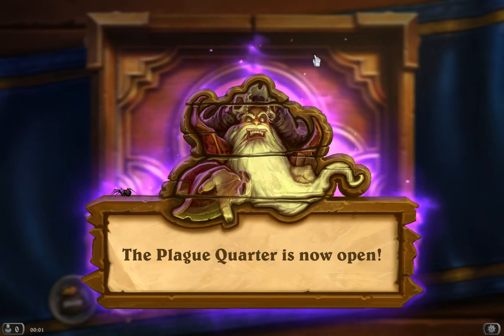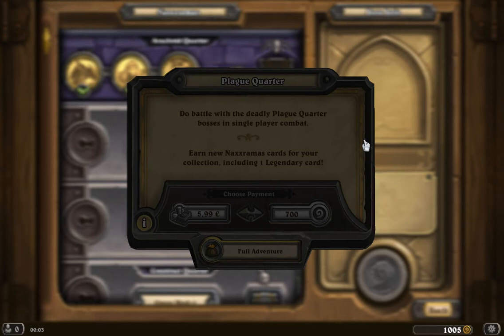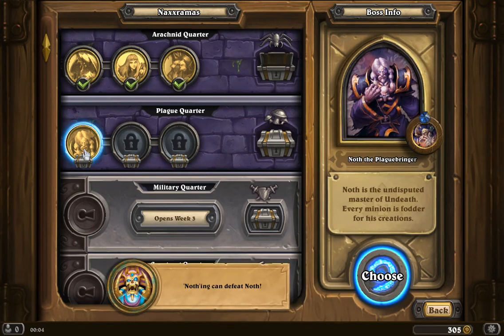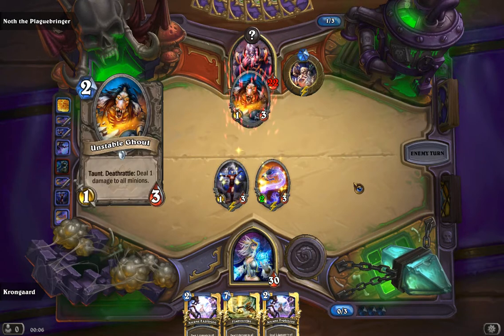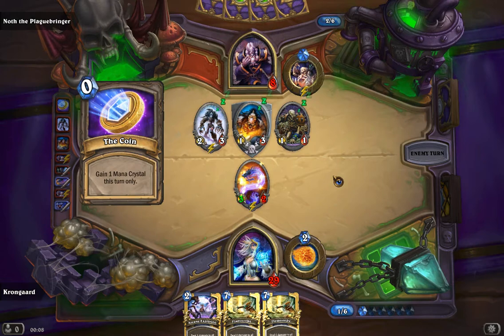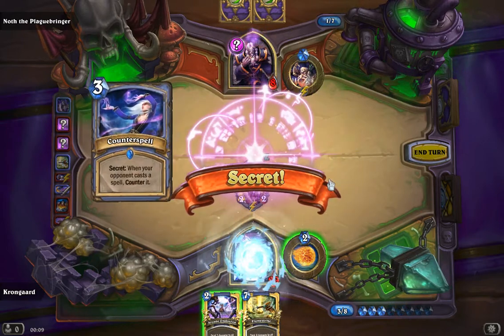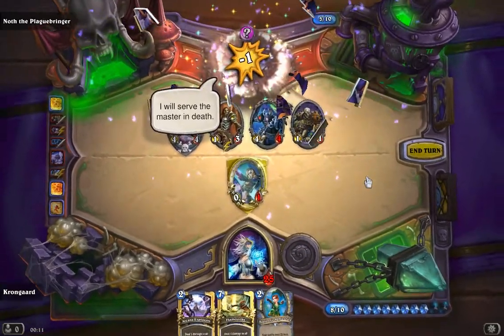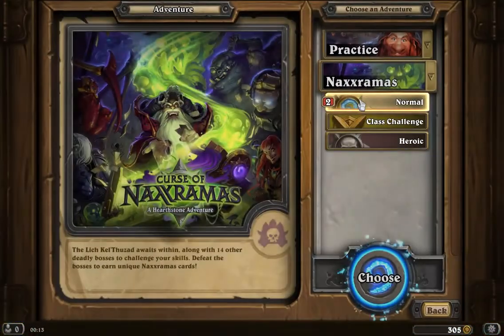Mage Vs Noth The Plaguebringer - Hearthstone Naxxramas Plague Quarter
This video show my starting battle against Noth the Plaguebringer from the Curse of Naxxramas expansion for Hearthstone - Heroes of Warcraft.

I'm playing my cold draw mage deck and browsing the deck after the battle.

This is not a tutorial on how to beat Not the plaguebringer nor is it a Noth the plaguebringer guide - just my first opening game uploaded as fast as i could!